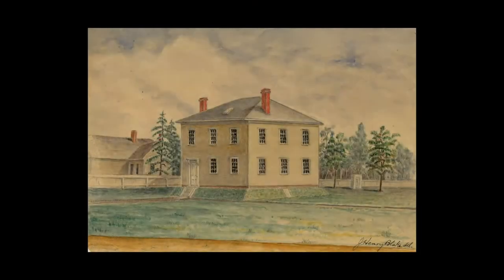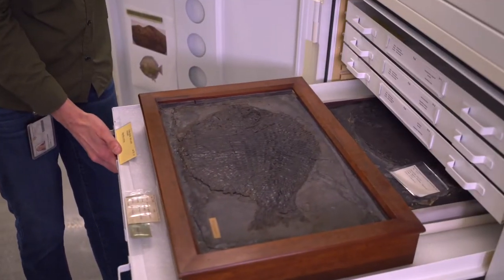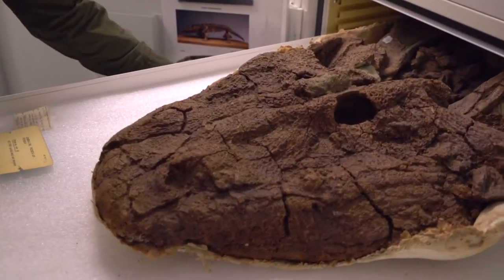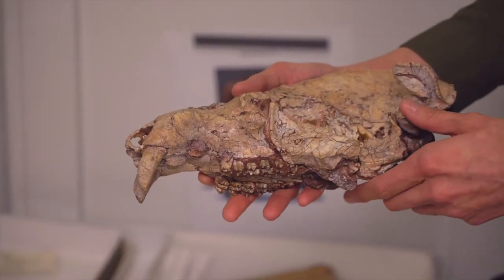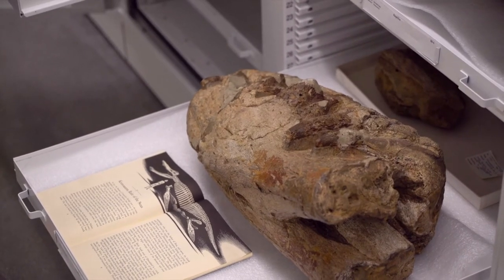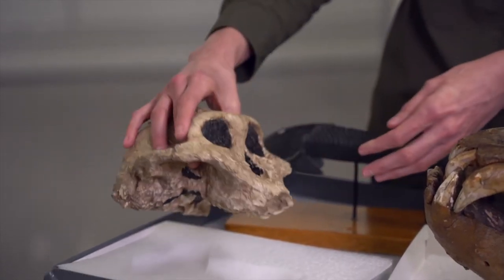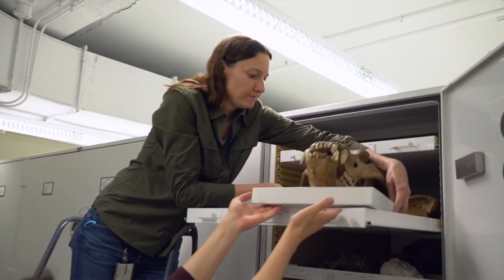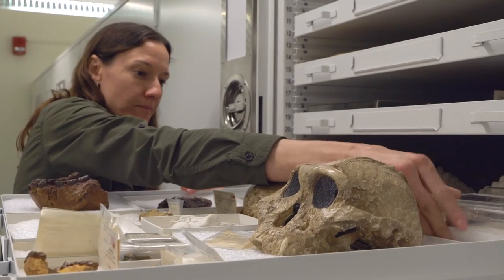Welcome to Harvard's Vertebrate Paleontology Collections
Jessica Cundiff, Harvard University's Museum of Comparative Zoology's  Curatorial Associate of Vertebrate and Invertebrate Paleontology shows some of the highlights from the Collection. She describes what happens to fossils after they are collected in the field and ways that specimens can be shared with researchers far away using casts, photography, and 3-D scans. (5 min.)